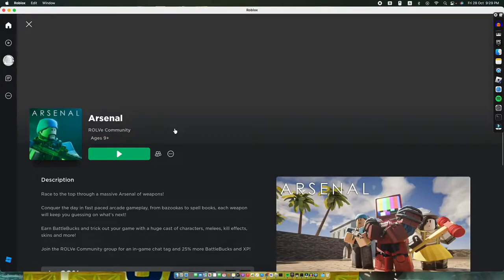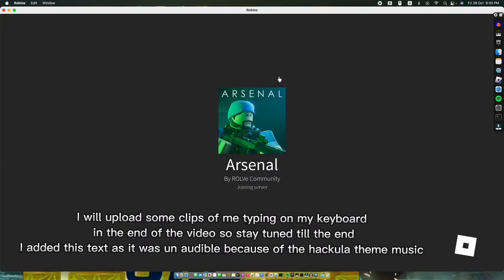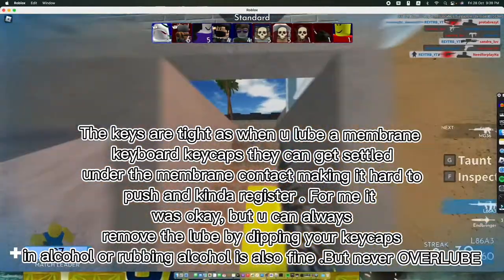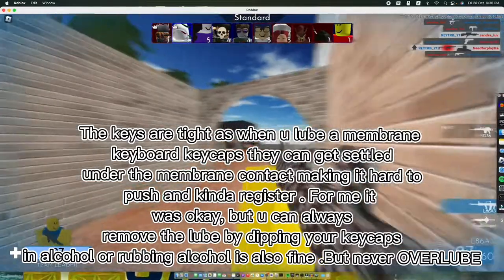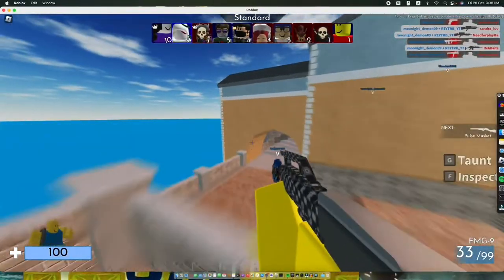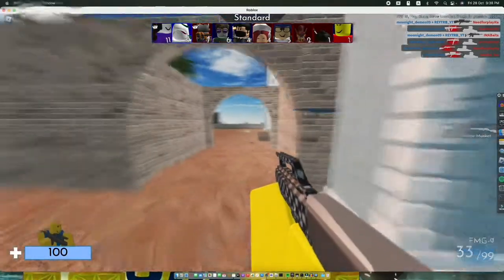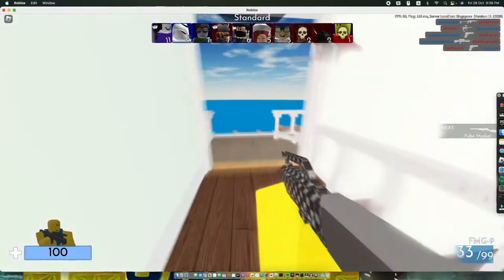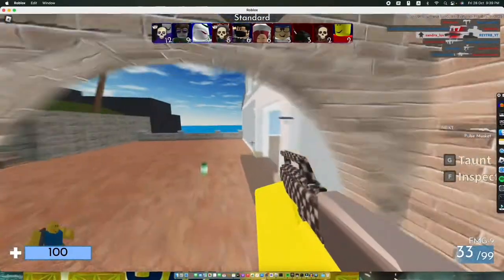My New Gaming Keyboard | Arsenal Gameplay